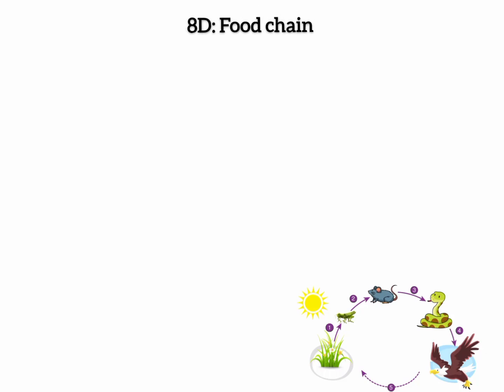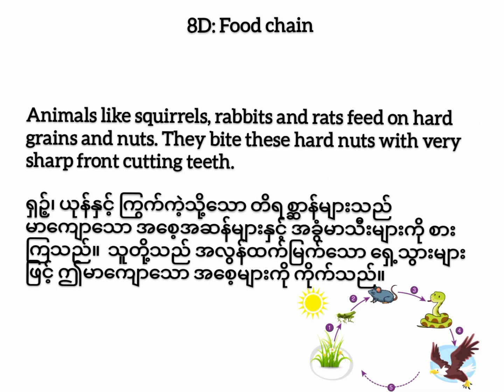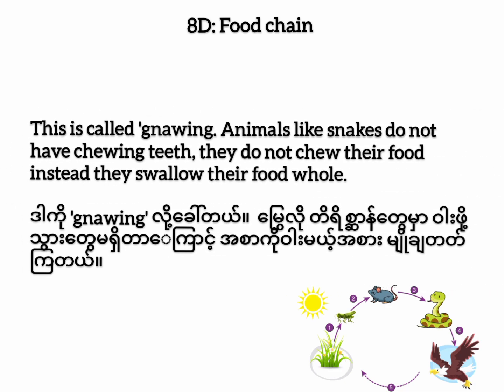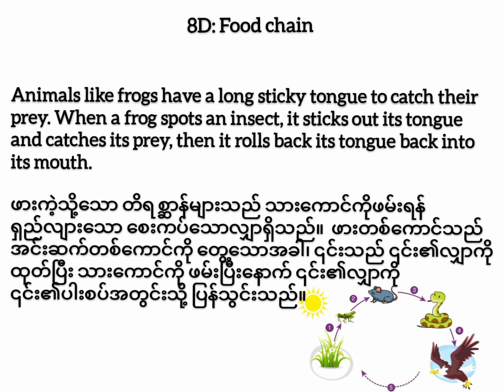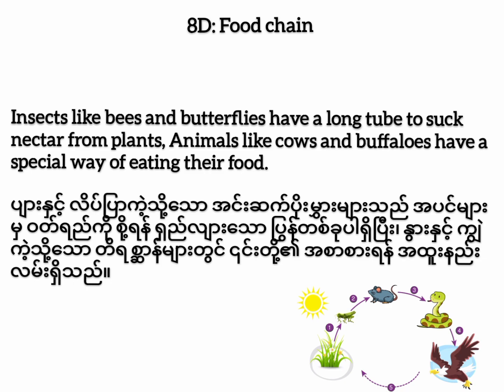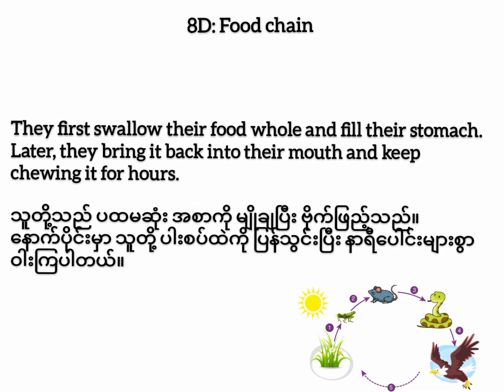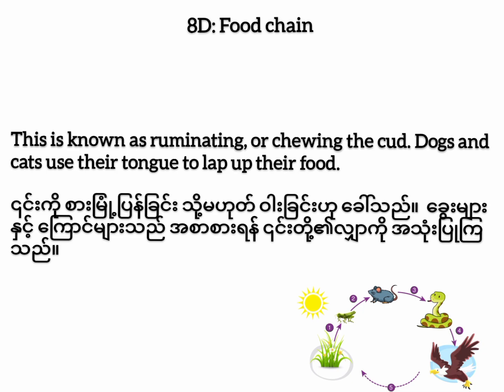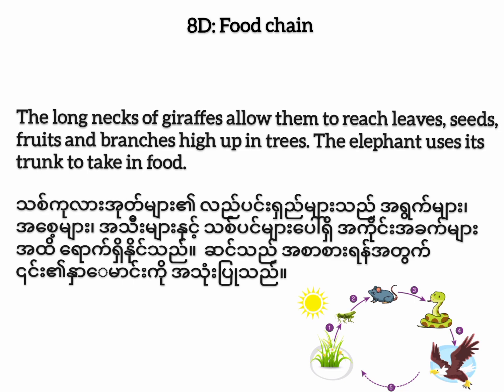Grade 10, 8D listening and speaking (audio Script)